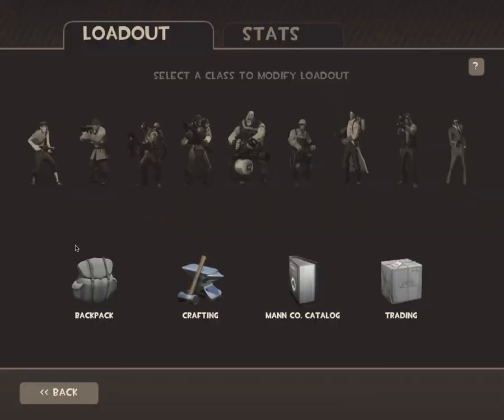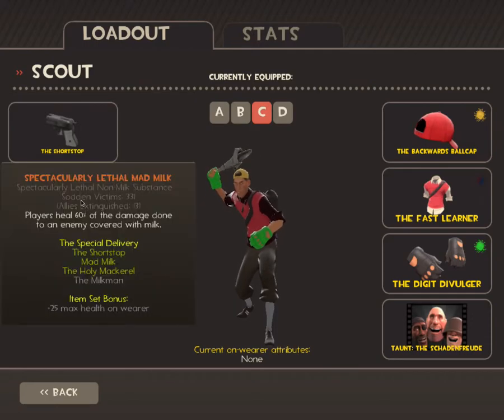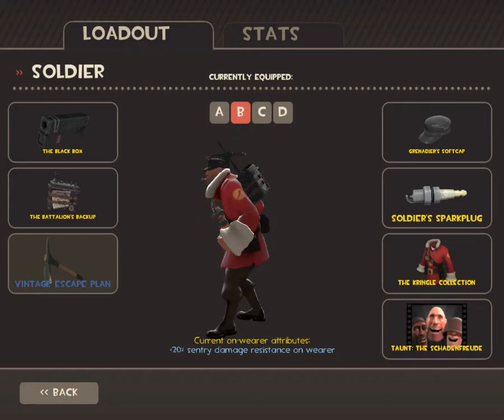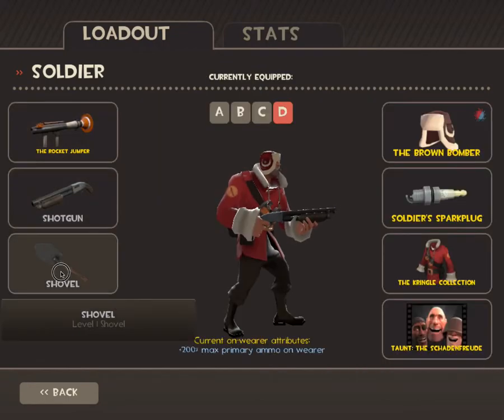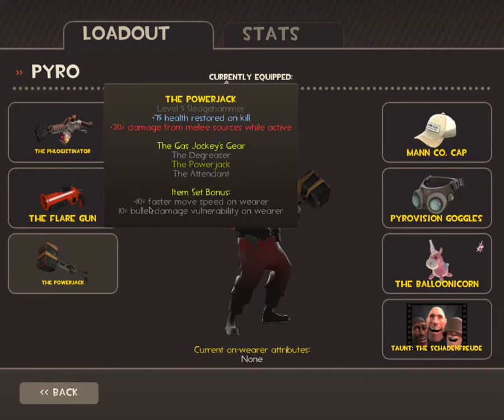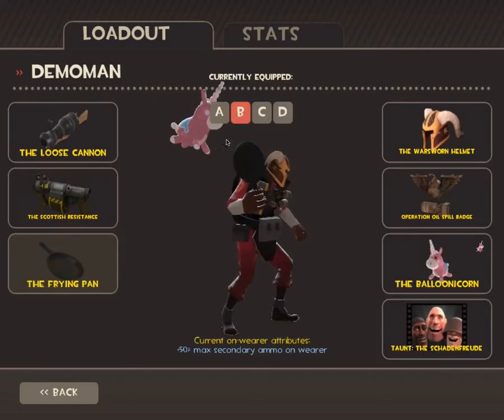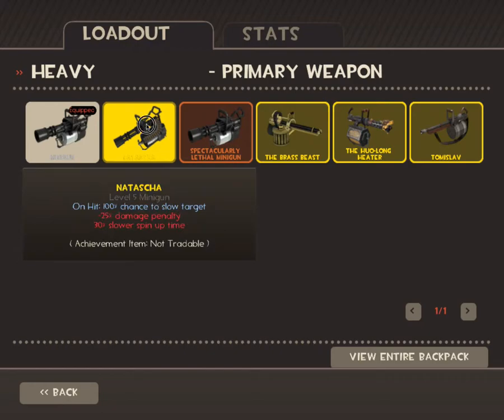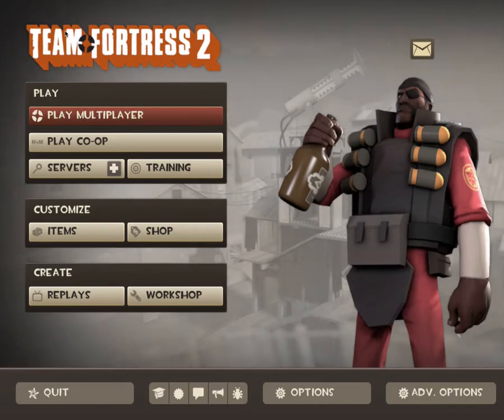Tf2 Power Class Reviews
this is a review of the more attacking classes about power and strength. I am not saying they dont require skill.